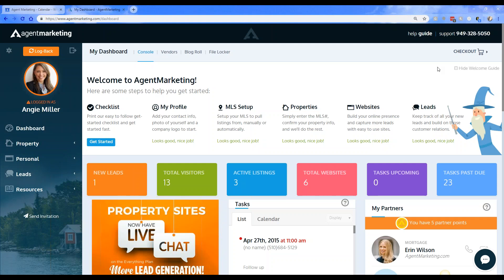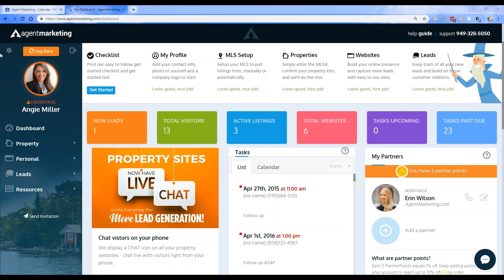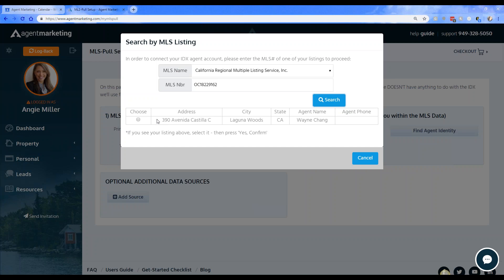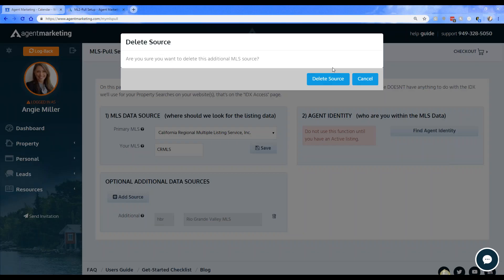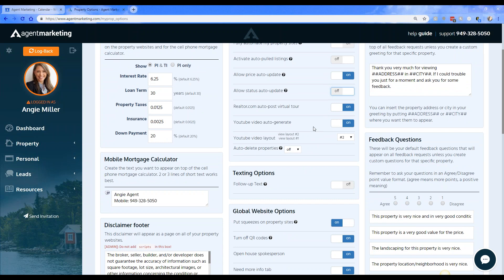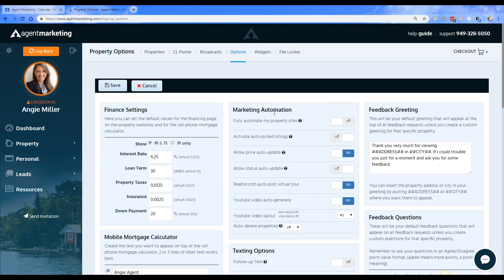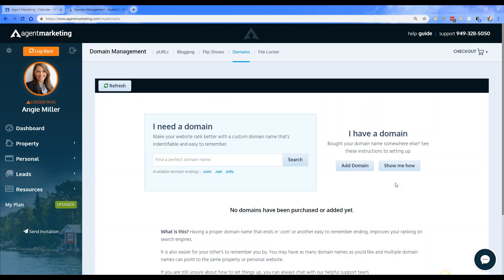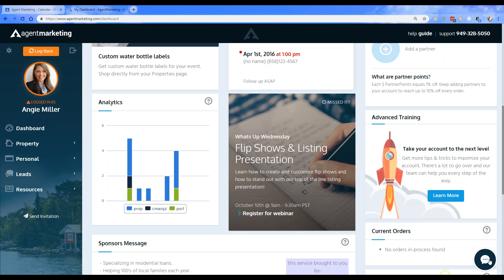10/3 What's Up Wednesday - Property Automation